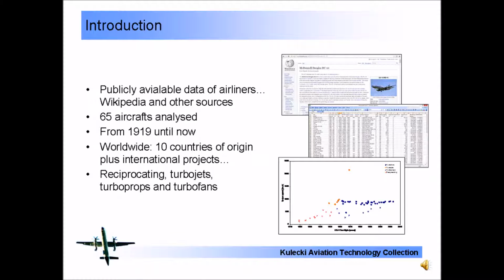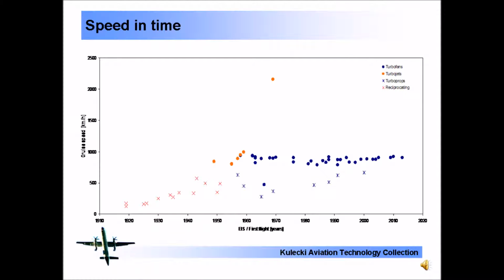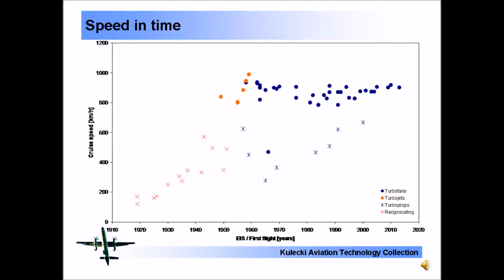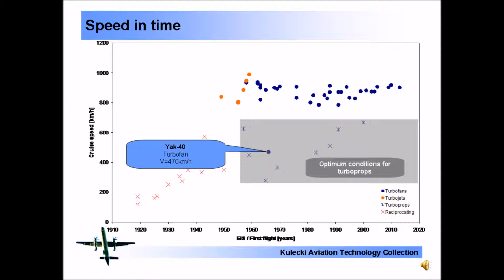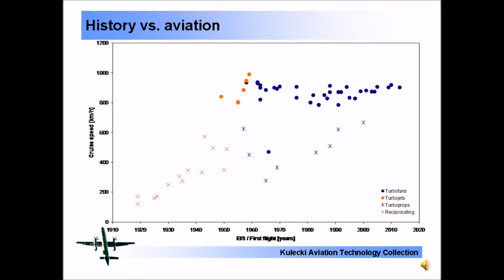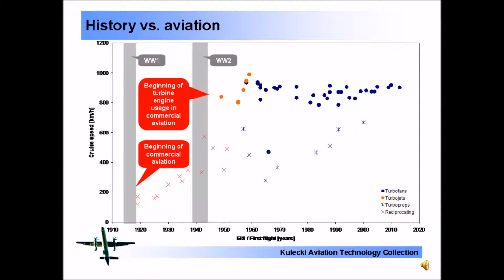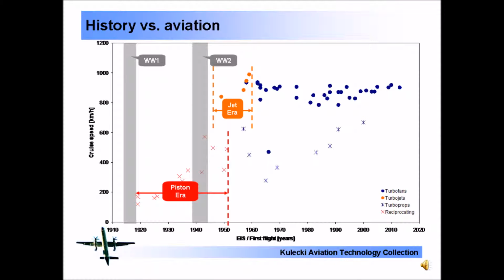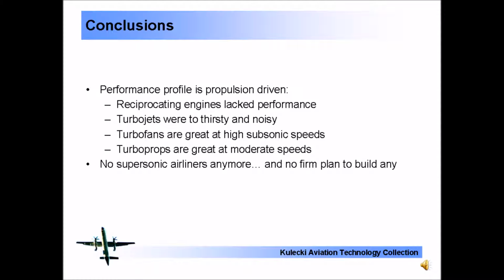Playing With Airliner Data - Episode 1: Faster! Faster... Faster?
Kulecki Aviation Technology Collection presents the first episode of a new cycle, about the airliners. Enjoy and share your feedback.